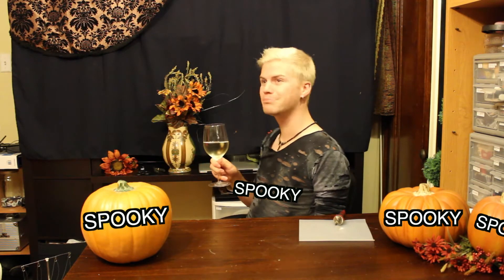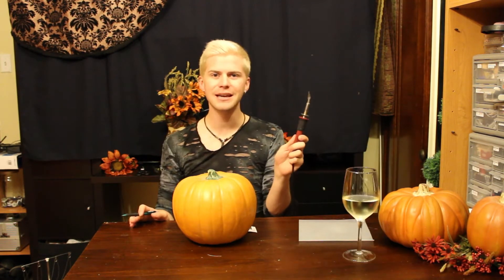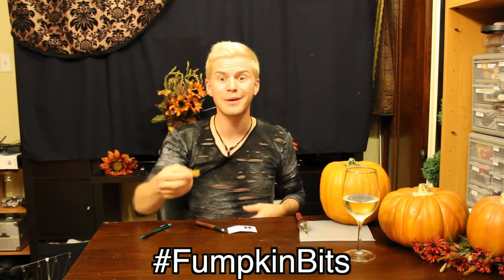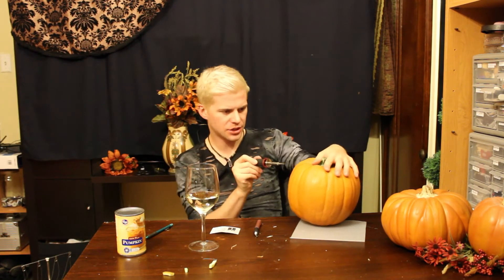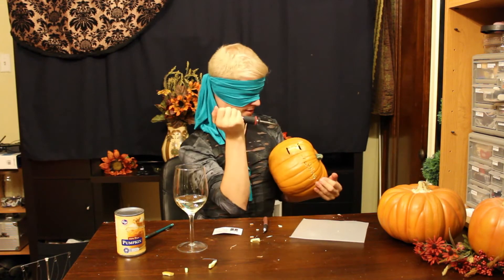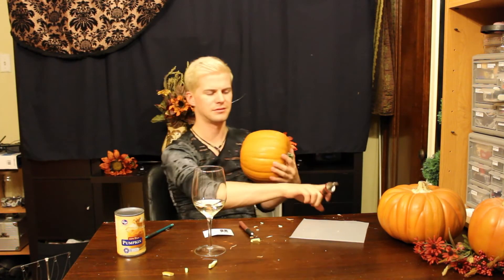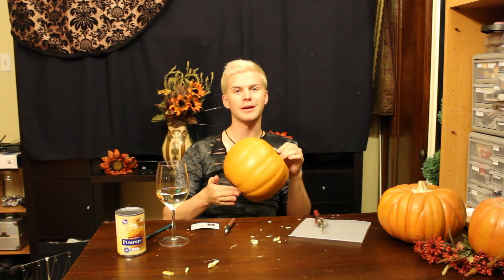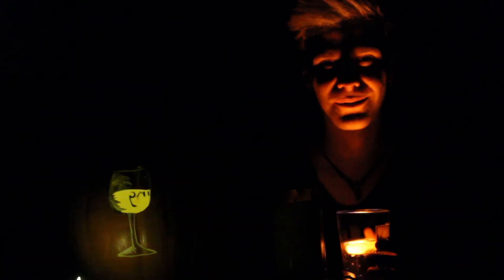Drunkin Punkins! Crafting With Cocktails (2.30)